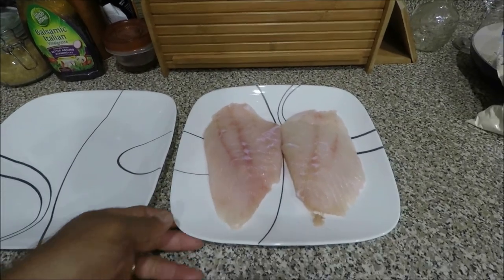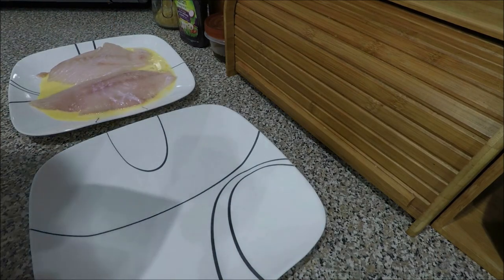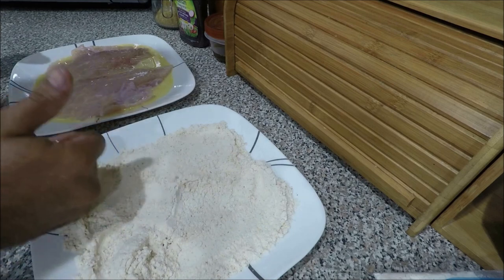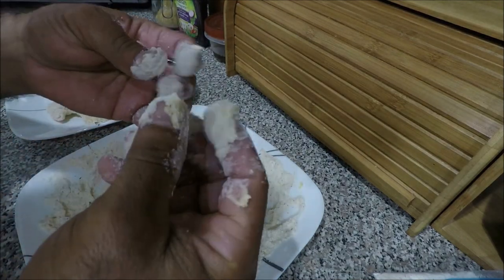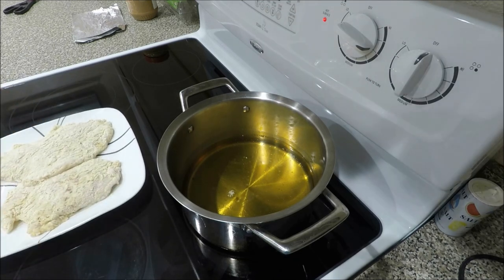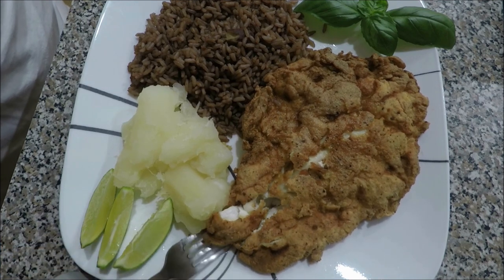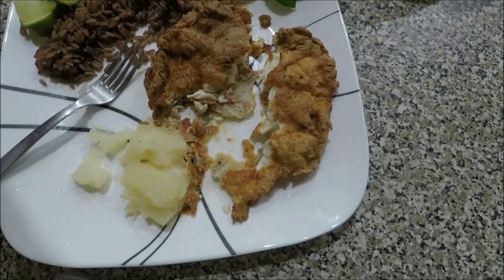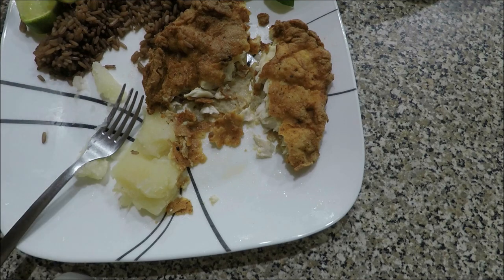Cooking the Catch Frying Trigger Fish